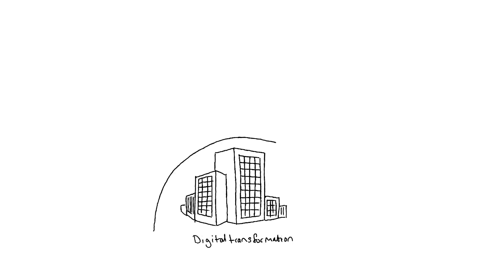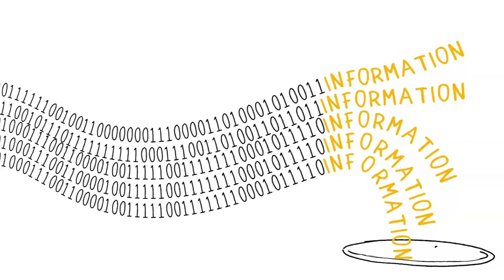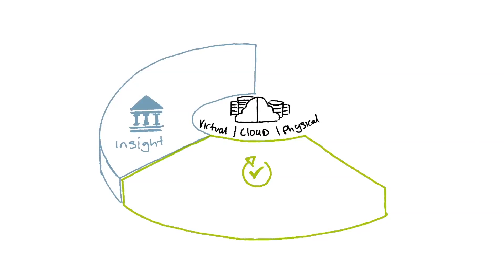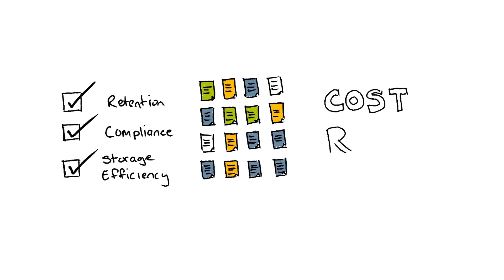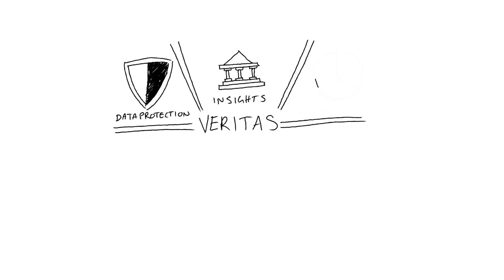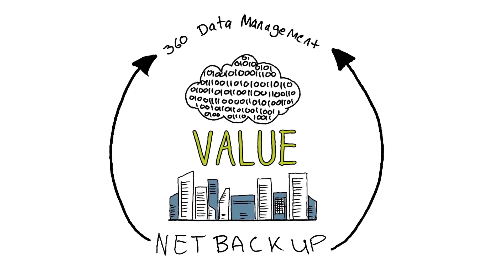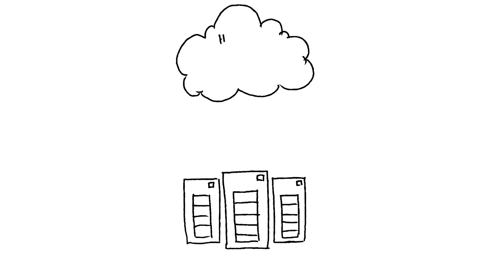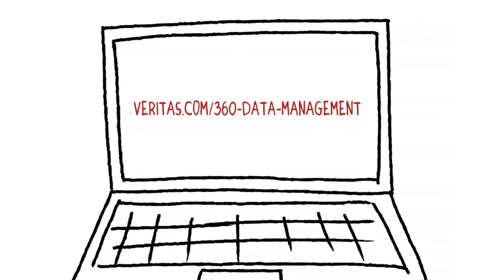Veritas 360 Data Management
Learn how Veritas 360 Data Management can help you turn your data into your most strategic asset whilst going through your digital transformation journey.